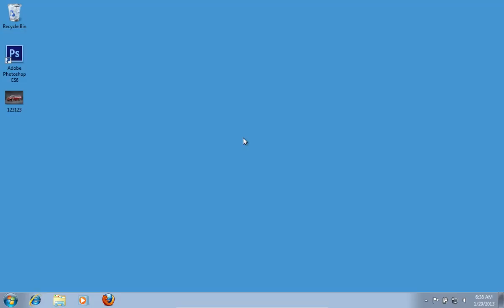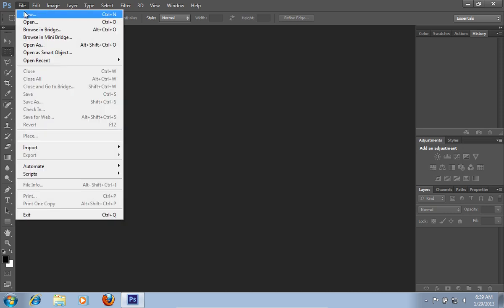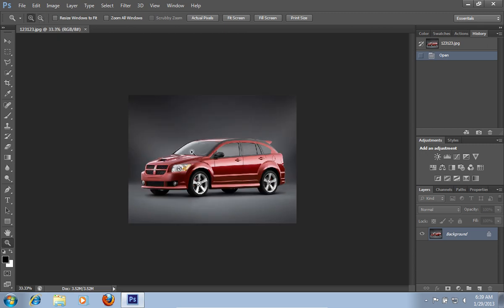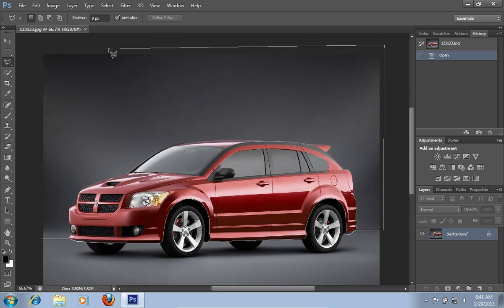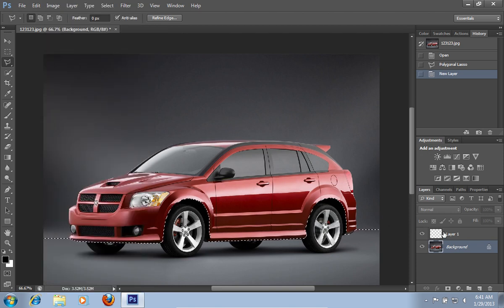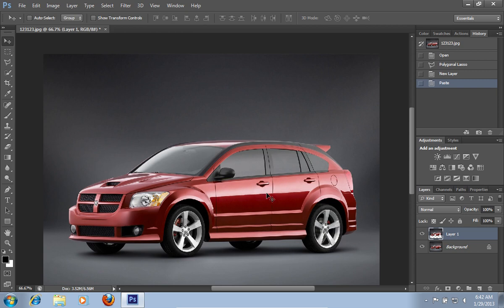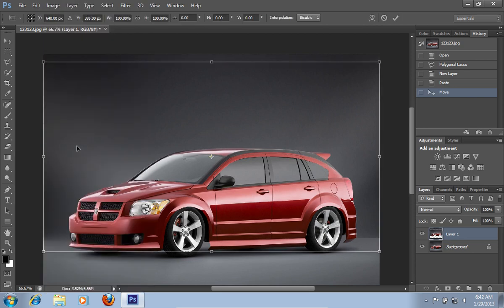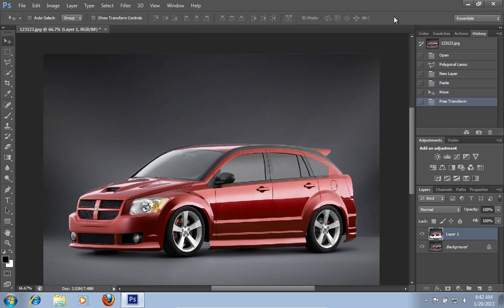How to Make Your Car Lower in Photoshop CS6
Learn how to make your car lower in Adobe Photoshop.

In this video tutorial we will show you how to make your car lower in Photoshop.
Launch the Adobe Photoshop. Go to the "File" menu and press "Open". Choose the photo you want to use. Select the "Zoom tool" from the toolbar and zoom in on the photo. Then, choose the "Polygonal Lasso Tool".

Select accurately the car above the wheels.

When you are done selecting, click "Create a new layer".

Then, click on the "Background" layer, go to the "Edit" menu and choose "Copy". Select the new layer. Go to the "Edit" menu and choose "Paste". Select the "Move tool" from the toolbar. Click on the car and while holding the selected area, move it down to make your car lower. When it's done, go to the "Edit" menu and choose the "Free Transform" option.

Adjust the size and position of the selected area. When done, press on the "check" icon to confirm changes.